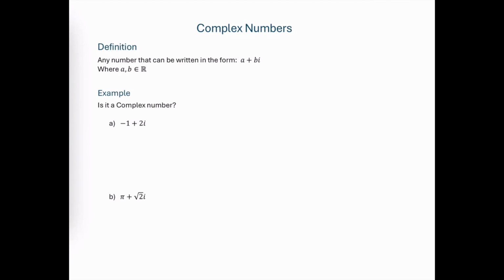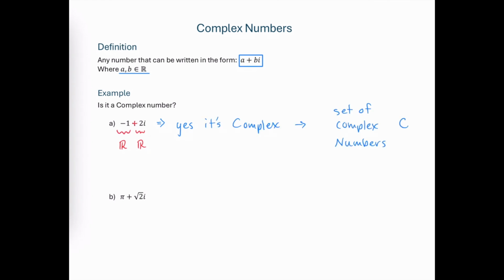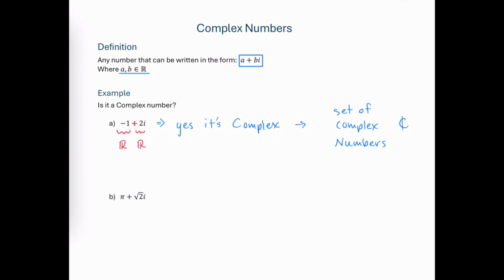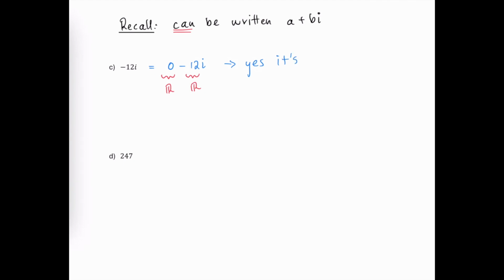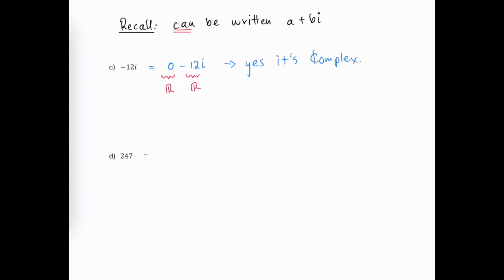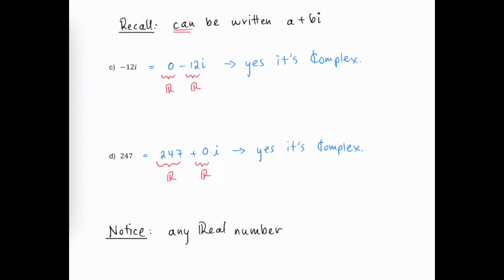Introduction to Complex Numbers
Define complex numbers. Several examples of determining if indicated numbers are complex.